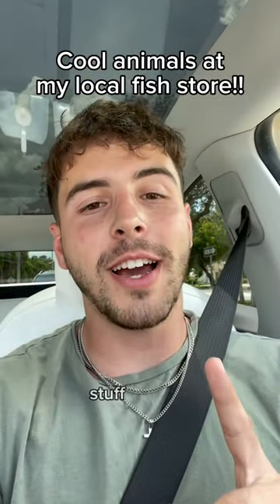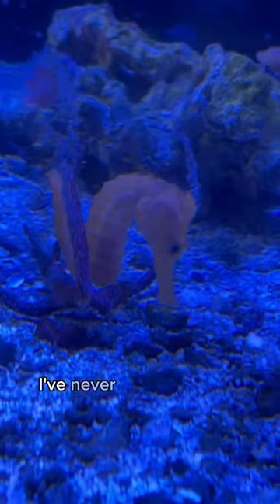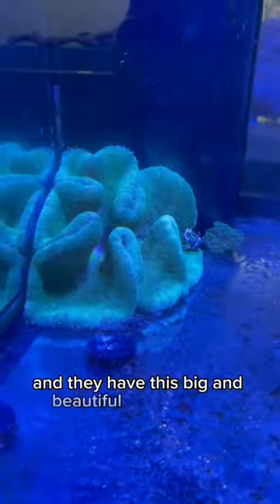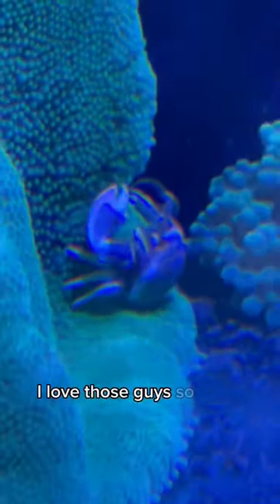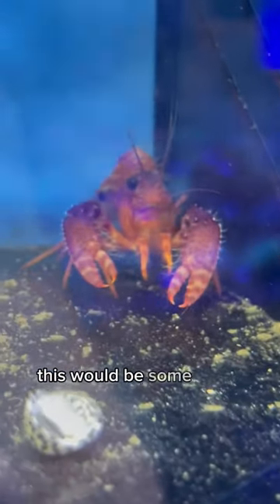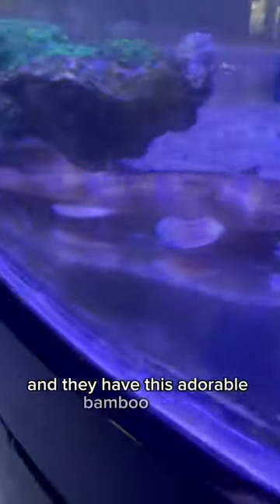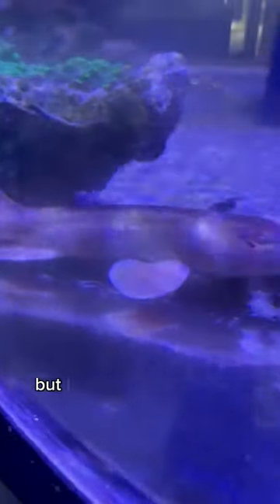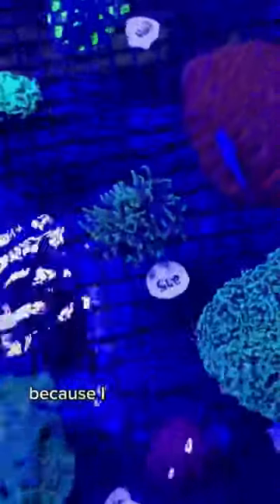CRAZY ANIMALS at my local fish store!!